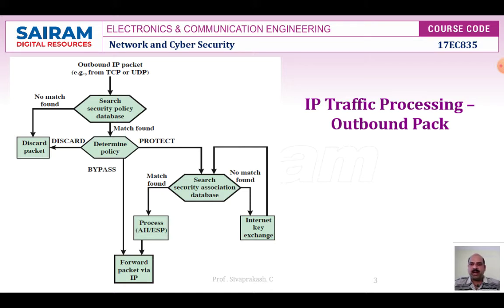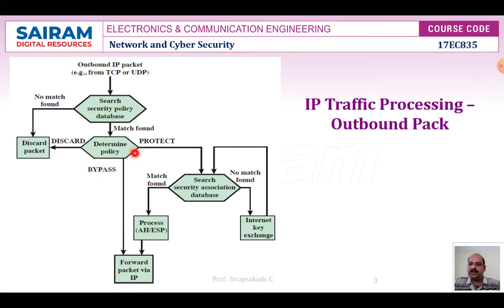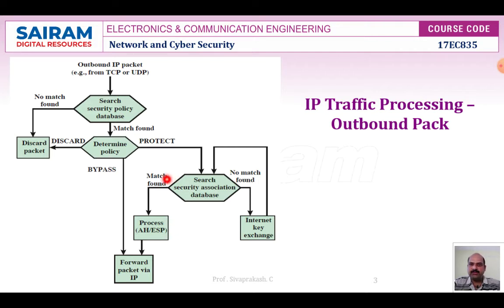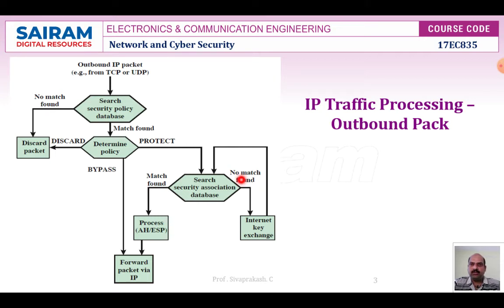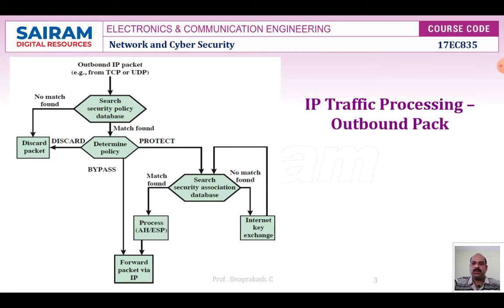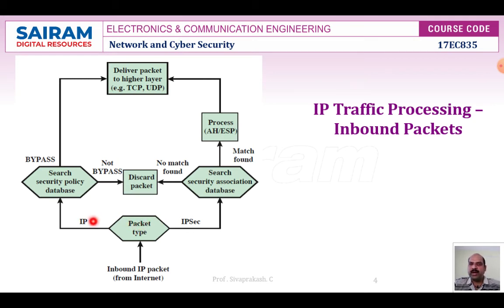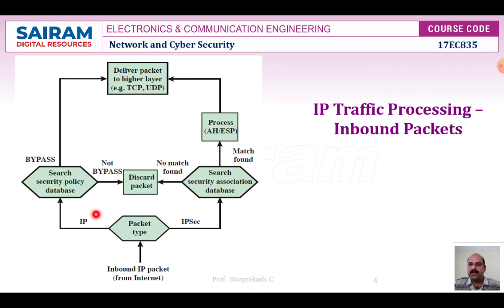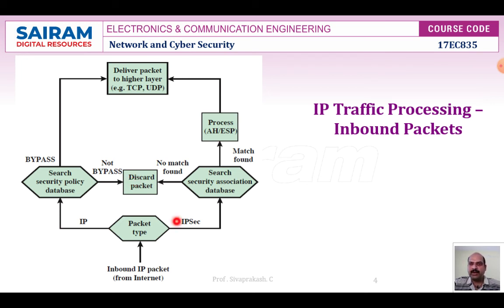Lecturevideo_17EC835_Module_3_IP Security_IP Traffic Processing_Sivaprakash C